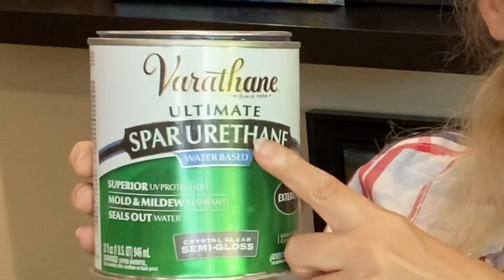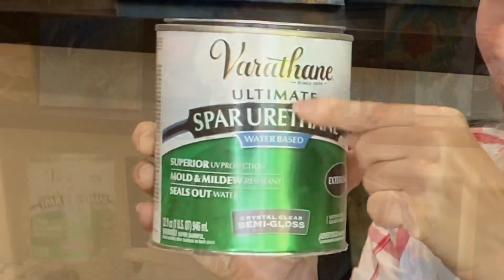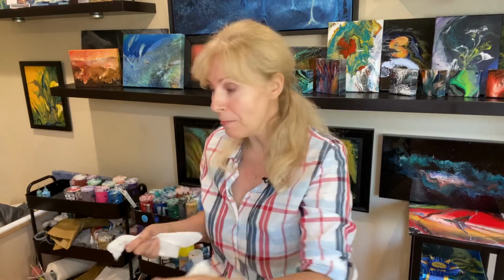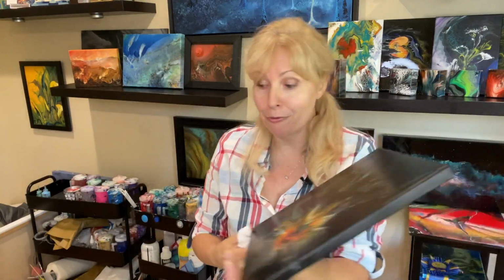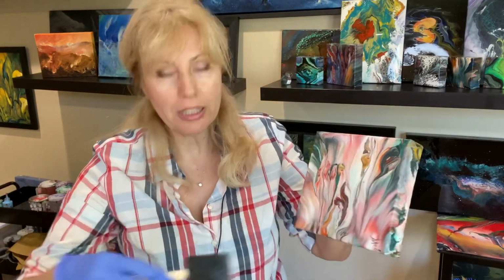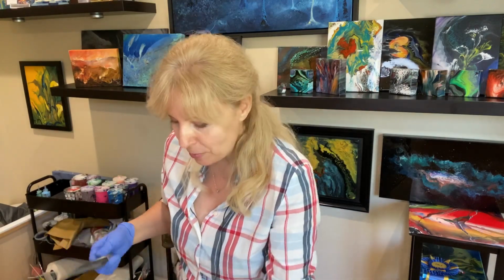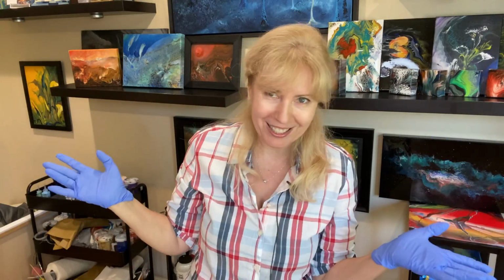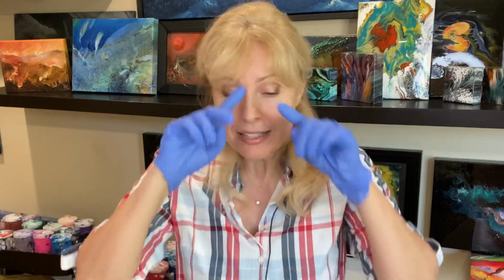How To Apply Varnish To Acrylic Painting 👉 Directions On How To Varnish An Acrylic Painting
In this video I’ll share with you the way I varnish my Acrylic Pouring  paintings. I also show you all the materials needed for it and tell what works and what does not works for me 😃

You would like to know more about how to apply varnish to acrylic painting, I did too. So I did some research study, and here is the video that I created around this topic.

This video is all about how to apply varnish to acrylic painting information but also try to cover the following subject:
-directions on how to varnish an acrylic painting
-varnish tutorial for acrylic paintings
-fluid acrylic painting

For questions on how to get prepared to pour and mixing the paint, please check the following videos:

If you would like to donate to help make more free content, please visit the link here

I am located in Bay Area, CA and host a variety of different classes for different skill levels in my art studio!
I would love to see you at one of my art classes in the future. I give private, group and online classes!